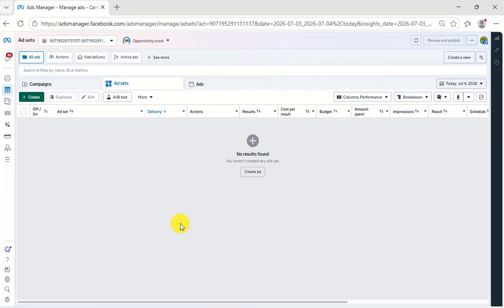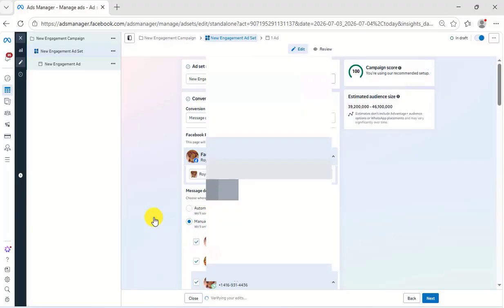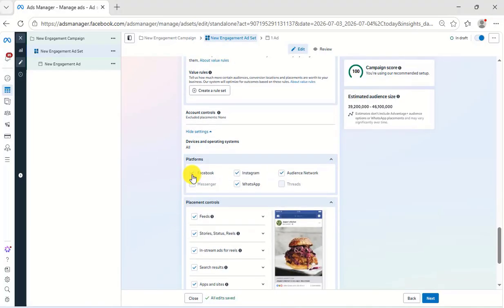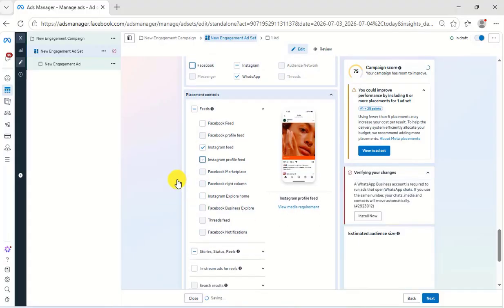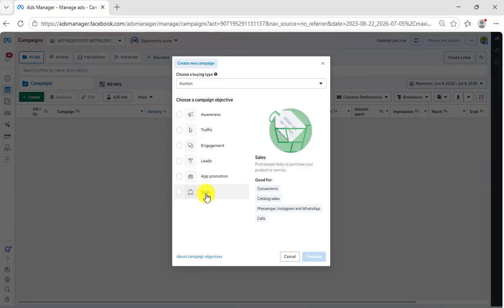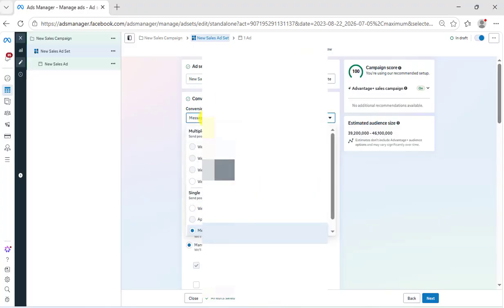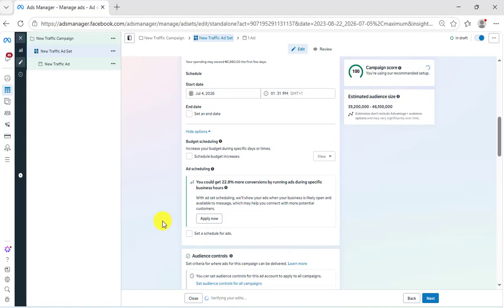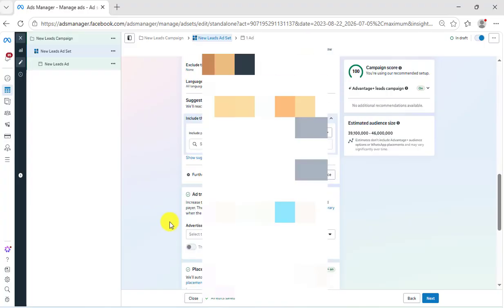How To Make Your Ads To Show On Whatsapp Status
In today's episode, I will be showing you
how to make your ad show up on WhatsApp status.

This is a good one for those who do most of their
selling via WhatsApp. You will have to try various creatives
to know the one that eventually works for your brand.

BOOK A STRATEGY session with a seasoned Facebook & Instagram ads specialist

Have issues with your Facebook or Instagram ads, and you want a Professional 3rd eye look with the right solutions for better results?

Or just a few pointers when it comes to Facebook & Instagram advertising?